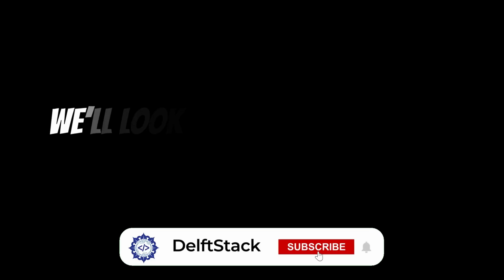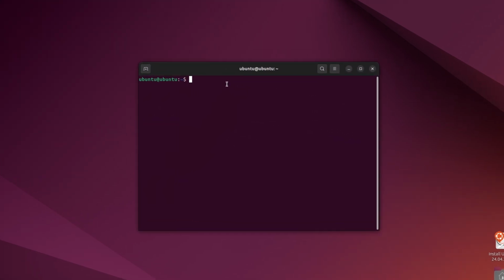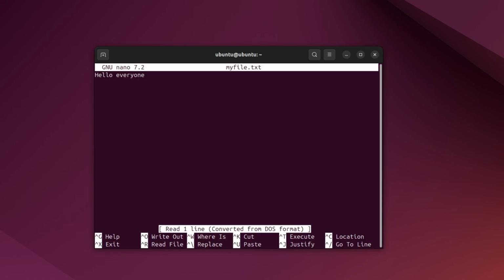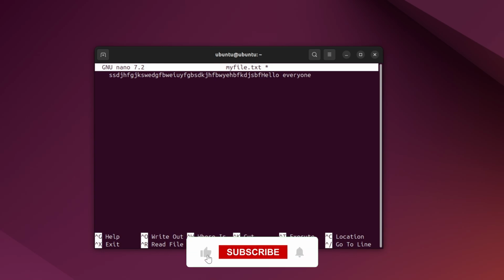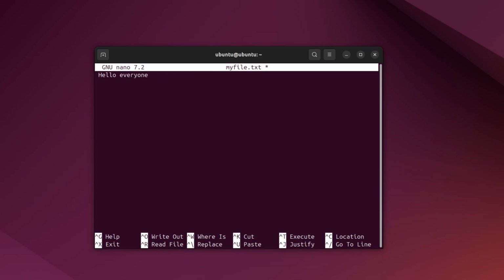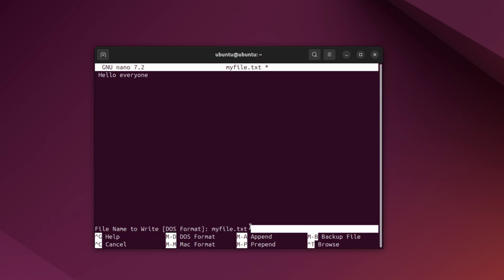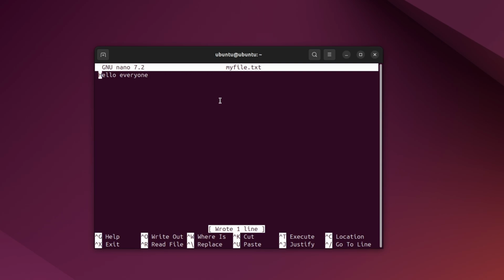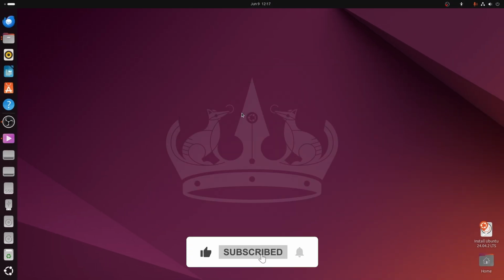How to Save a File Using Nano [Linux/Ubuntu GUIDE]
Saving files with the Nano text editor in Ubuntu might seem tricky at first, but it's actually super simple once you know the right commands. In this quick and clear tutorial, you'll learn exactly how to open, edit, save, and exit a file using Nano — a must-know skill for anyone working with Linux or servers! 💻🚀

✅ Key Takeaways from This Video:
* How to open the terminal in Ubuntu (Ctrl + Alt + T)
* Command to open or create a file in Nano
* How to type and edit content within the Nano editor
* The exact steps to save a file (using Ctrl + O)
* How to confirm your file name and write the changes
* How to exit Nano safely using Ctrl + X

⏱️ Timestamps for Easy Navigation:
00:00 – Intro
00:07 – How to open the terminal
00:11 – Creating or editing a file with Nano
00:25 – Typing content in Nano
00:34 – Saving the file

 Whether you're:
* Just starting with Linux or Ubuntu
* Learning the basics of command-line editing
* Managing config files or notes on a server
This tutorial gives you a hands-on demo that's short, clear, and easy to follow. Perfect for beginners, sysadmins, or developers who want to master the fundamentals of file editing with Nano.

👍 Like this tutorial? Help us grow!